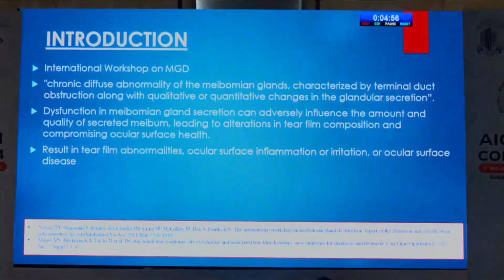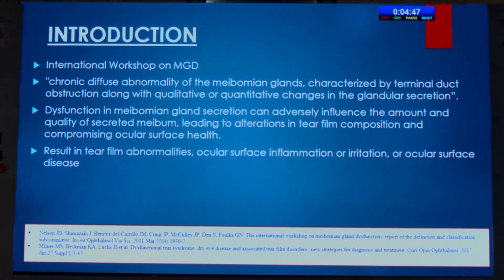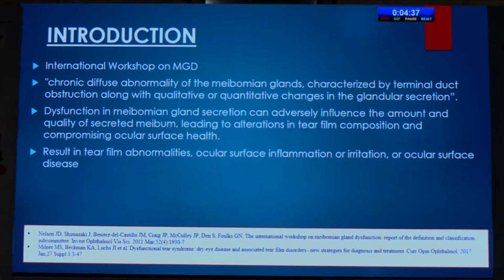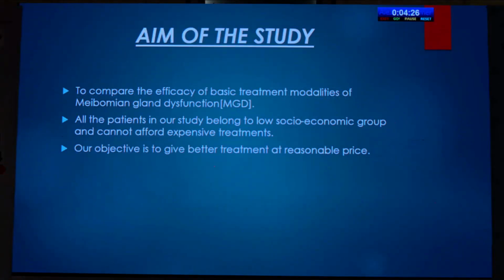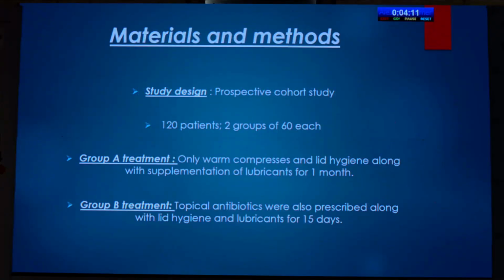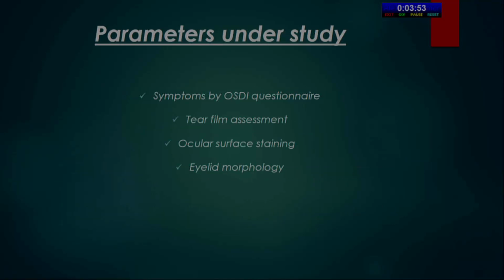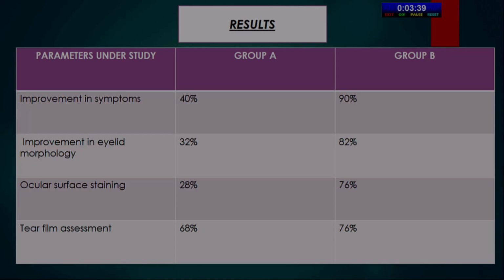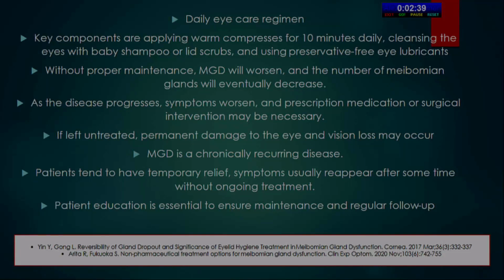AIOCMT3 2024 Free Paper External Eye & Ocular Surface Diseases I FP440 Dr Sridivya MGD IN INDI